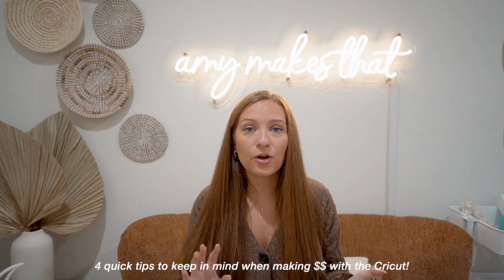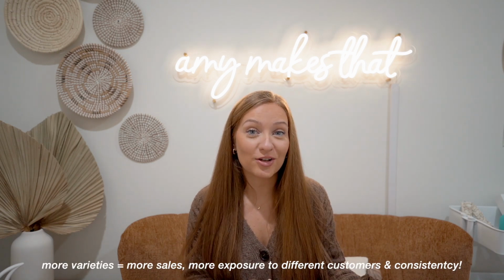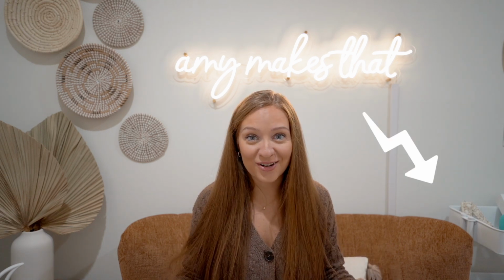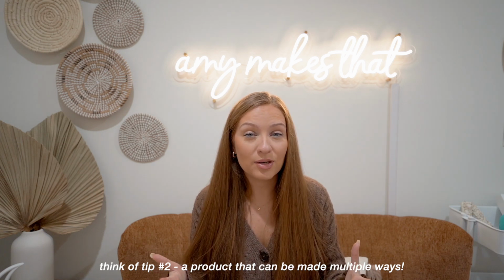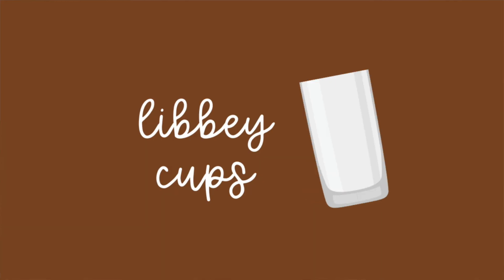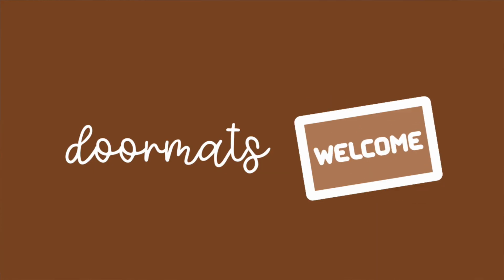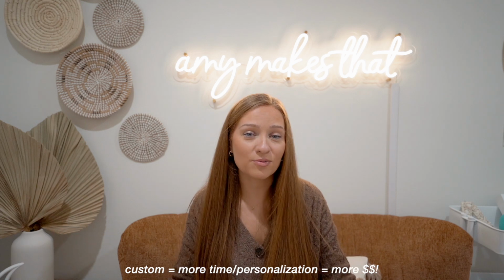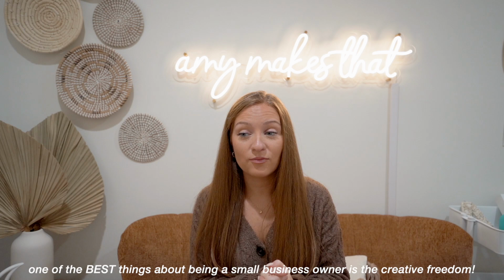6 CRICUT PROJECTS TO SELL IN 2023 | Cricut Crafts That Make You $$ 🤑 - Best Cricut Projects To Sell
We have an UPDATED video on the BEST Cricut projects to sell with your machine this year! I know a lot of you are wondering if you should start a craft business with your Cricut and don't know what crafts really make you money.. so I shared the 6 Cricut projects that you can start selling TODAY!

SAVE $$ 💸:
bluehost // Start your blog TODAY with my link!

TIMESTAMPS:
0:00 - Intro
0:42 - Tip #1 - Keep Costs Low
1:15 - Tip #2 - Sell A Product That Can Be Made Multiple Ways
1:40 - Stay in Your Niche!
2:01 - Don’t Focus On Trends
2:21 - Learn How To REALLY Make $$ Witth Your Cricut
2:39 - #1 Labels
3:48 - #2 Boxes & Bundles
4:42 - #3 Libbey Glasses
5:36 - #4 Doormats
6:18 - #5 Party Decorations
7:18 - #6 Cake Toppers
8:06 - Thank You For Watching!